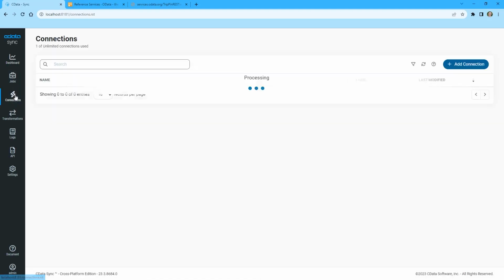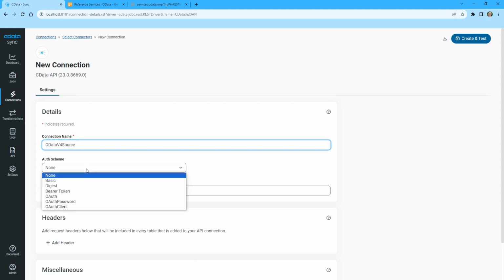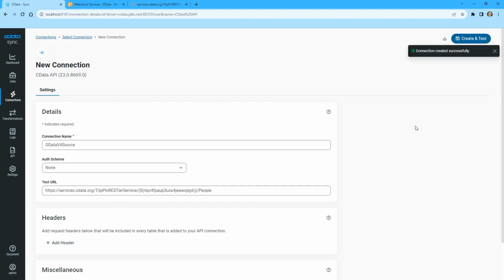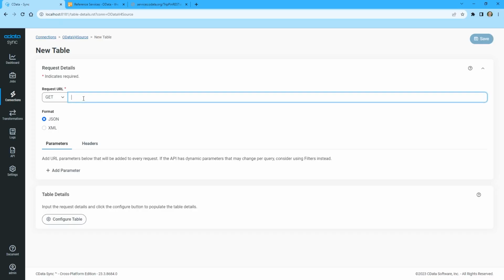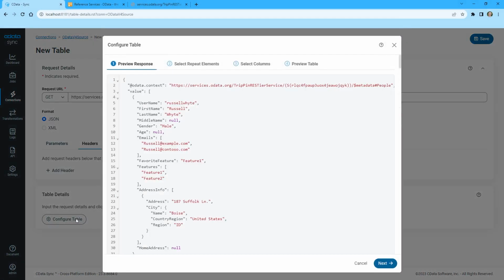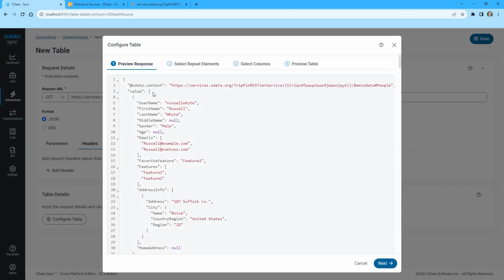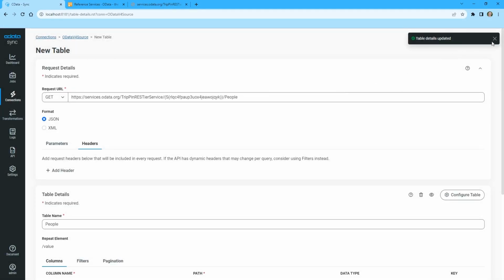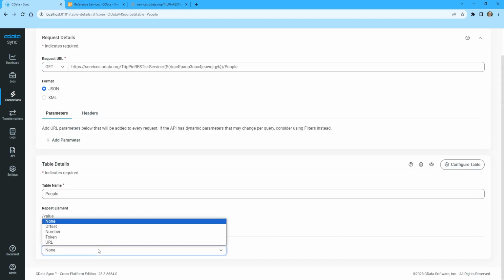API Connector - Replicate Data from ANY API | CData Sync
Learn to configure a connection to any API in CData Sync.